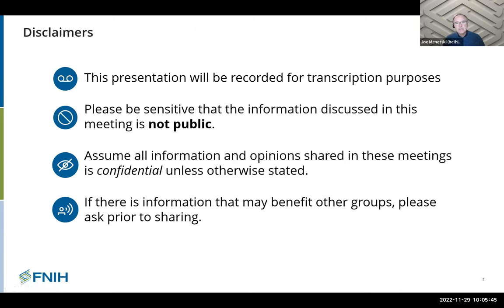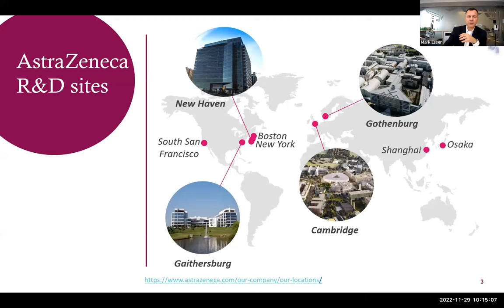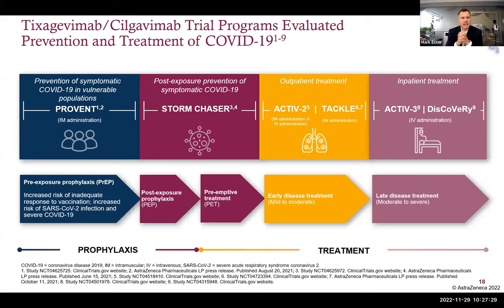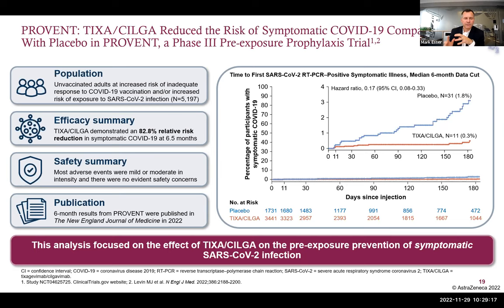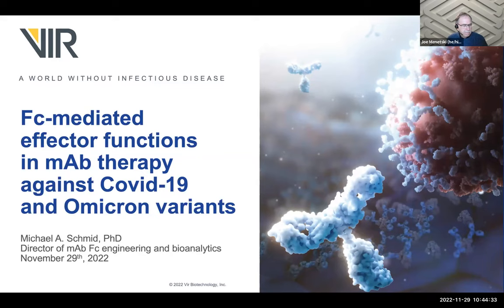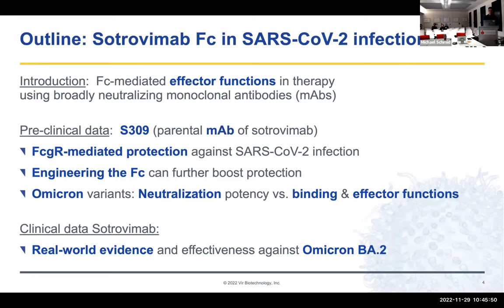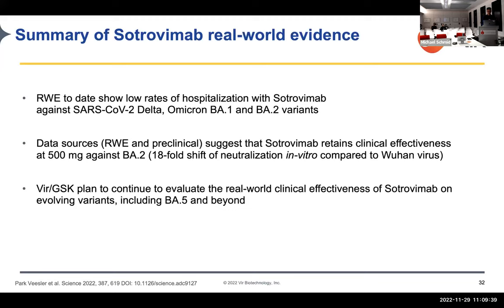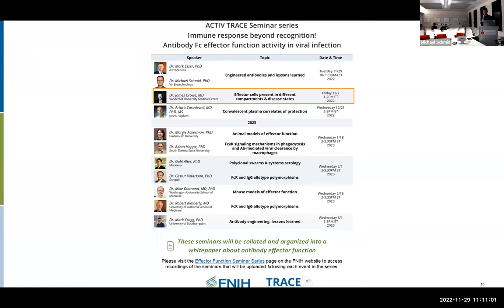Effector Function Seminar Series: Engineered antibodies and lessons learned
Effector Function Seminar Series: Engineered antibodies and lessons learned with speakers Mark Esser, Ph.D. and Michael Schmid, Ph.D.

Major gaps in our understanding of the preclinical and clinical implications of antibody effector function hinder the development of effective therapeutic interventions. The ACTIV TRACE Effector Function Working Group will convene leading experts on FcR function for an online seminar series to present the latest research